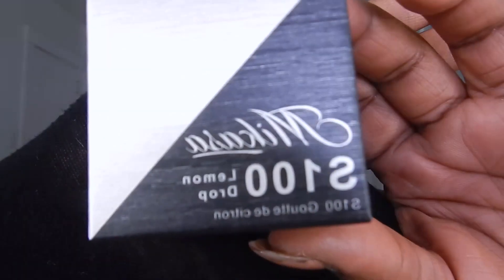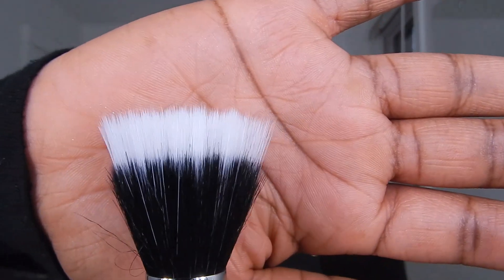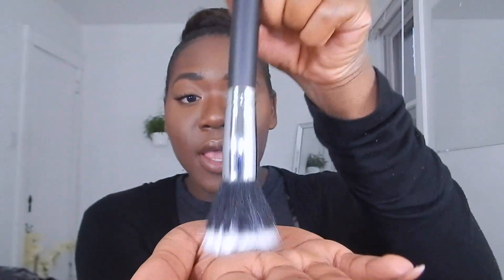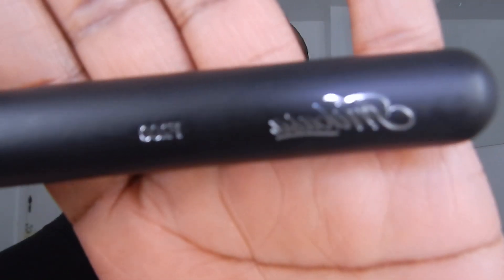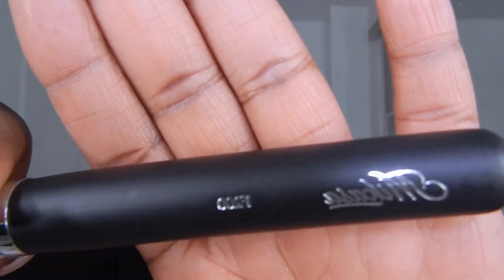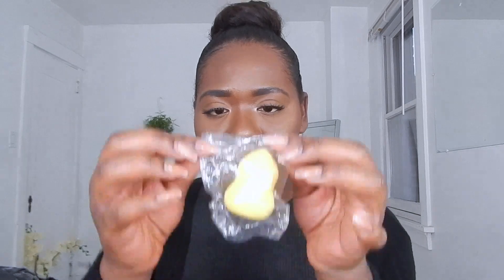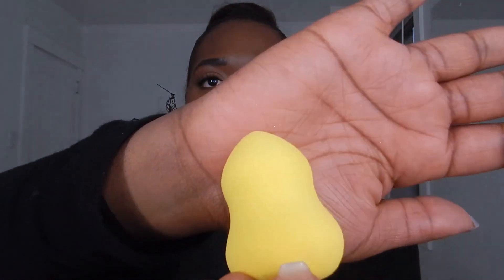Unboxing & Review | Mikasa Beauty F200 Duo Fiber Brush & S100 Lemon Drop Beauty Sponge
Thank you so much, Mikasa Beauty, for reaching out to me for this collab!

SONG:
- Overwhelmed (Star Slinger Remix) x Daedelus (feat. Bilal)